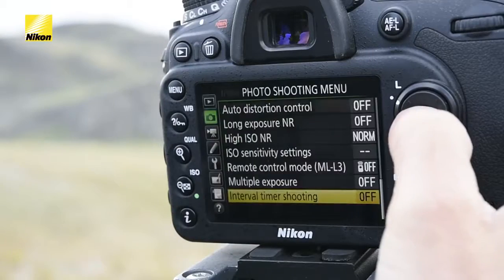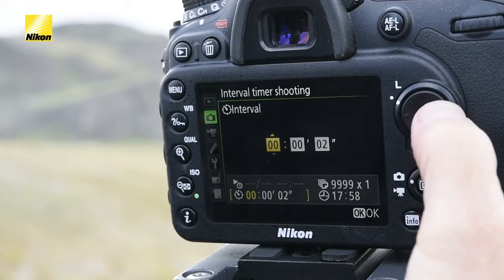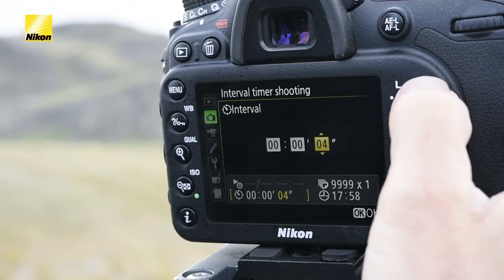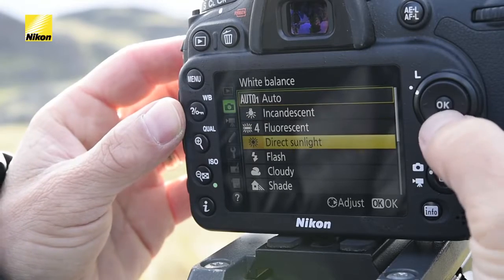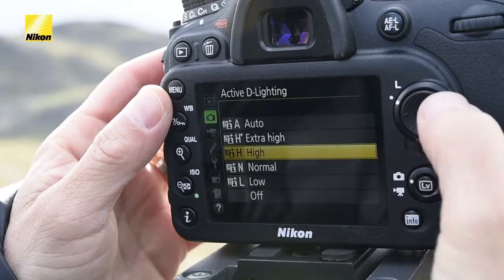Nikon D7200 Time lapse